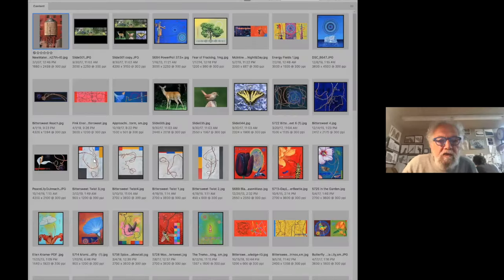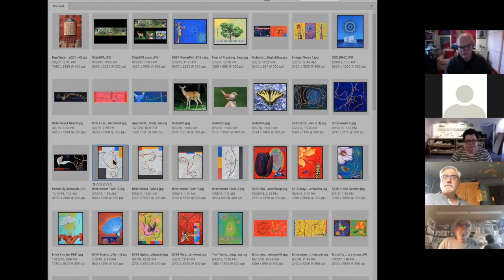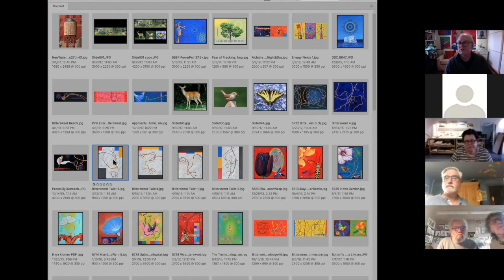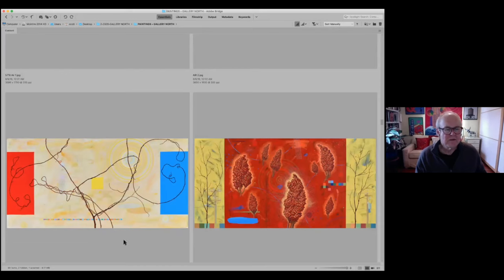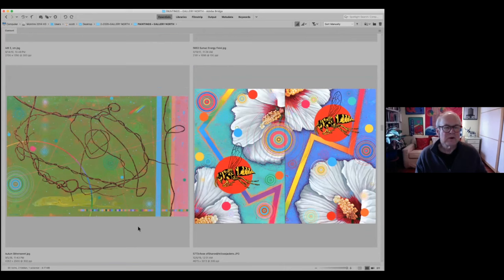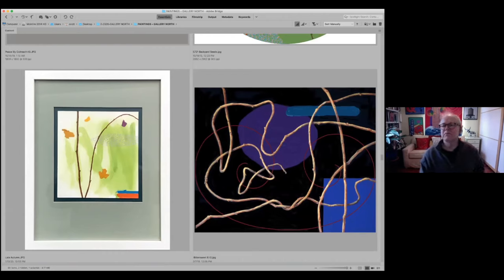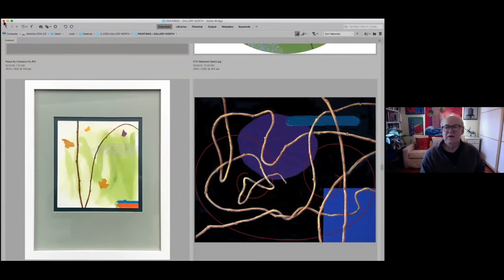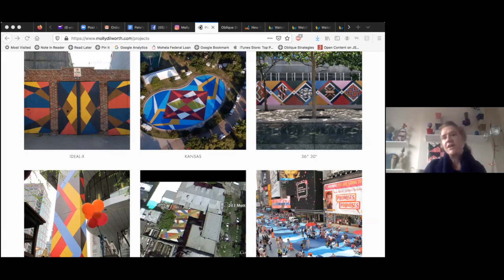Gallery North Virtual ArTalk: Scott McIntire and Molly Dilworth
Gallery North Virtual ArTalk featuring Scott McIntire and Molly Dilworth. McIntire and Dilworth discuss their work featured in the exhibition, Resident Ecologies at Gallery North.